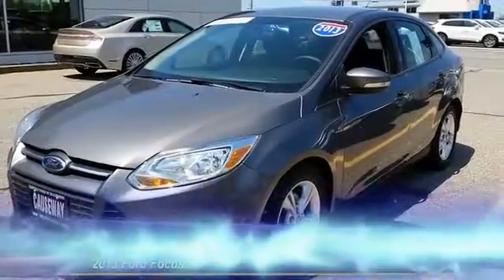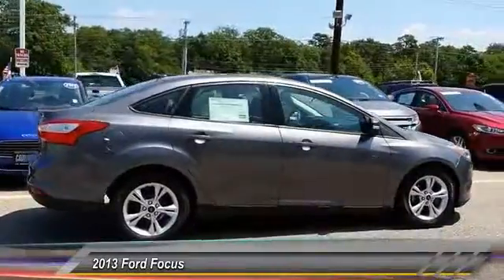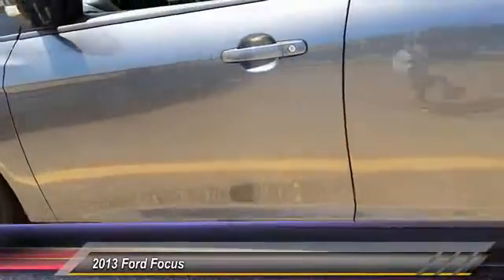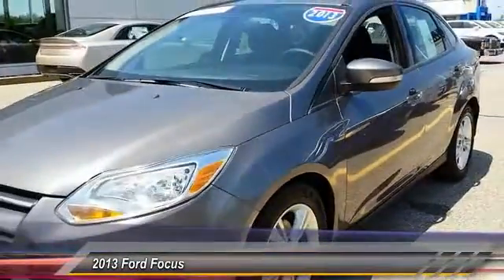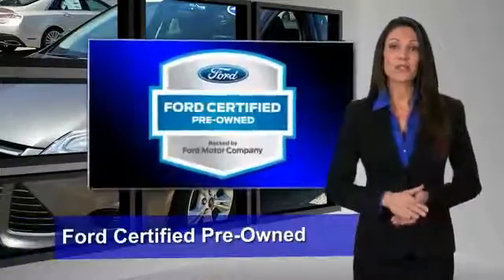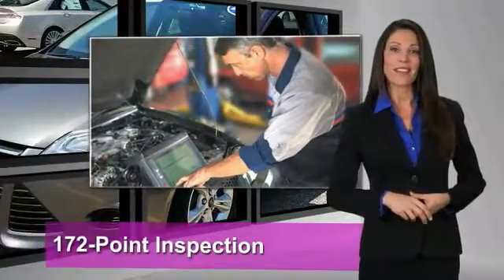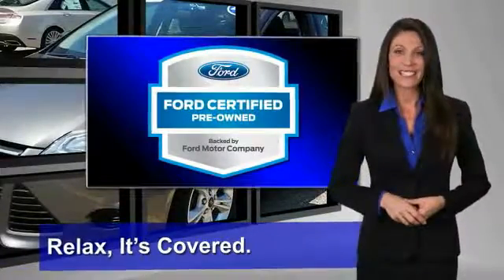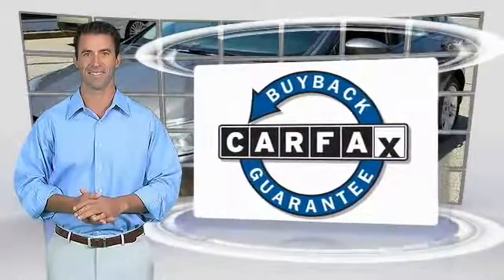2013 Ford Focus Causeway1! P81814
2013 Ford Focus SE

Causeway Cars
375 New Jersey 72

*Ford Certified*. ATTENTION!!! You NEED to see this car!Ford has outdone itself with this superb-looking 2013 Ford Focus. It just doesn't get any better at this price! Motor Trend credits Focus with sleek Euro styling, Autobahn chassis tuning and high-speed stability. Ford Certified Pre-Owned means you not only get the reassurance of a 12Mo/12,000Mile Comprehensive Warranty, but also up to a 7-Year/100,000-Mile Powertrain Limited Warranty, a 172-point inspection/reconditioning, 24/7 roadside assistance, trip-interruption services, rental car benefits, and a complete CARFAX vehicle history report. This car will take you where you need to go every time...all you have to do is steer!Every pre-owned vehicle comes with the Causeway Advantage. Complimentary oil changes for the life of the vehicle, loaner cars, and multi point safety inspections. Ask us how you can make money using our Causeway Referral Program.